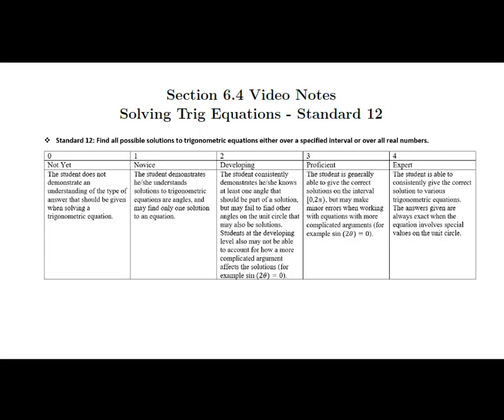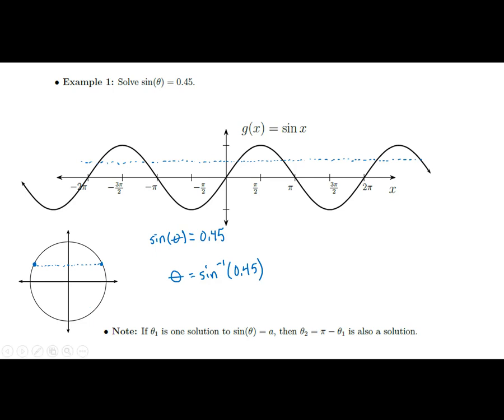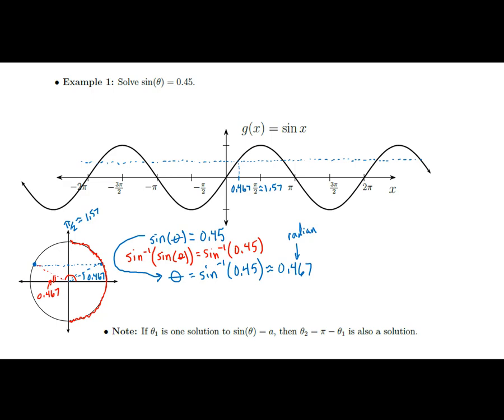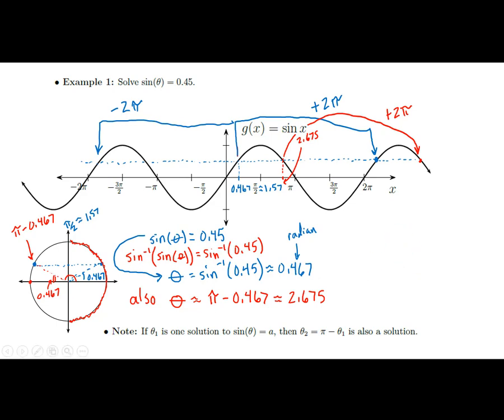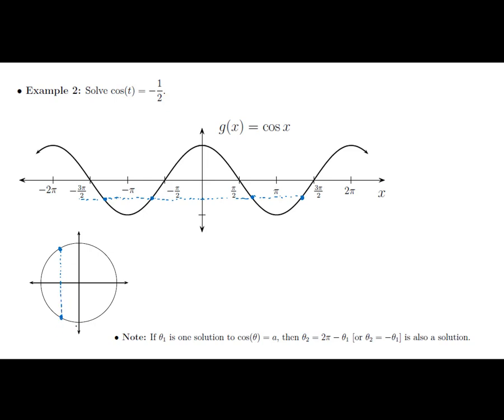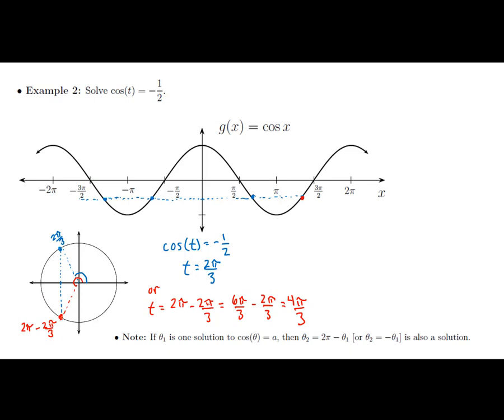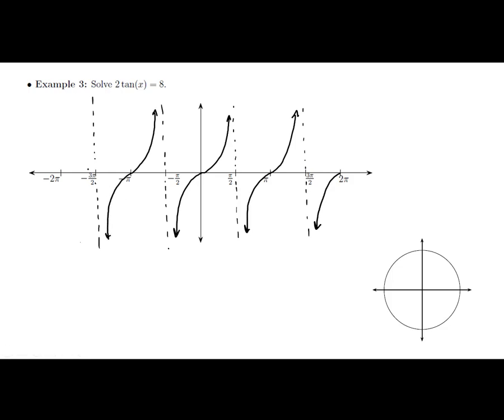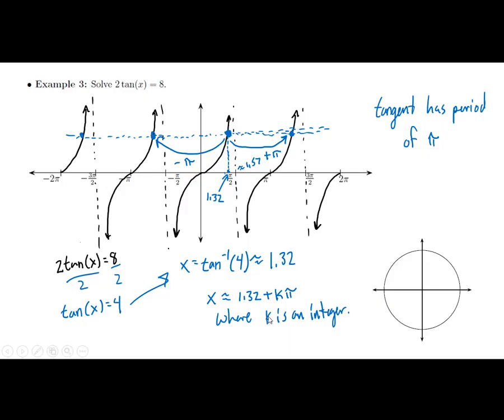Section 6.4 Solving Trig Equations